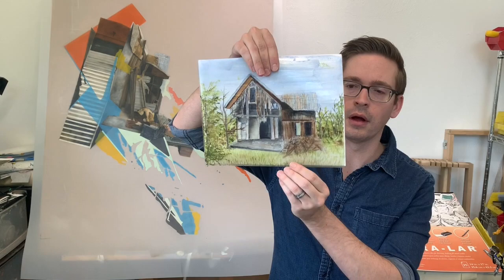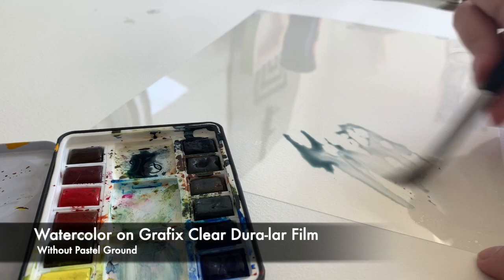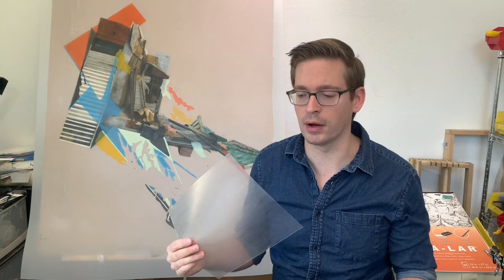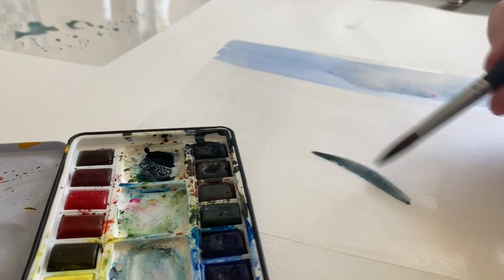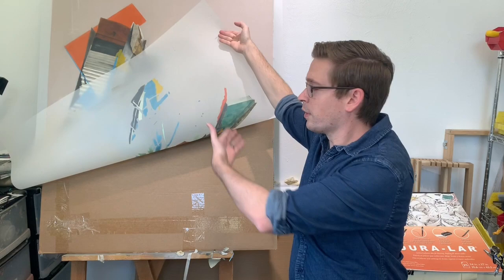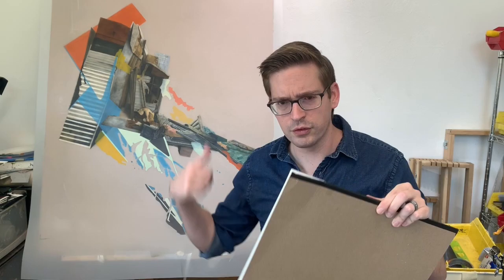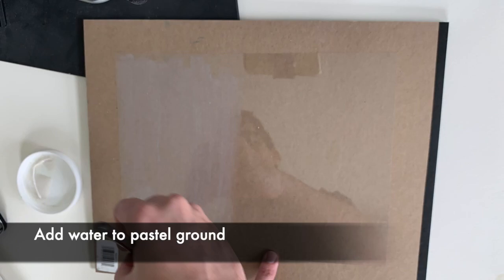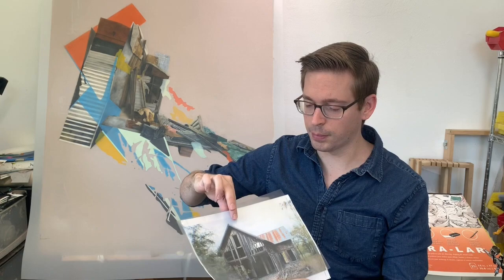Create Unique Transparent Watercolors on Grafix Clear Dura-Lar Film by Artist Justin Burns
You may know that you can watercolors on Grafix Wet Media Dura-Lar Film but did you know that you can watercolor on Grafix Clear Dura-Lar? Follow artist Justin Burns as he illustrates how you can achieve this look.